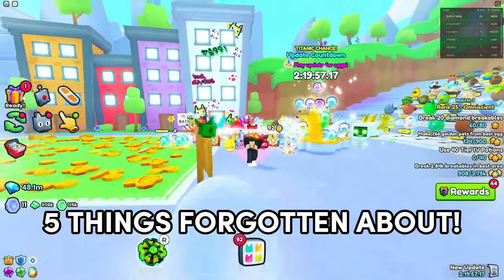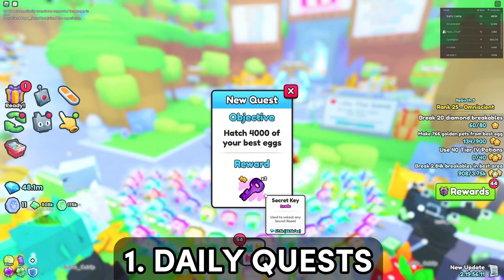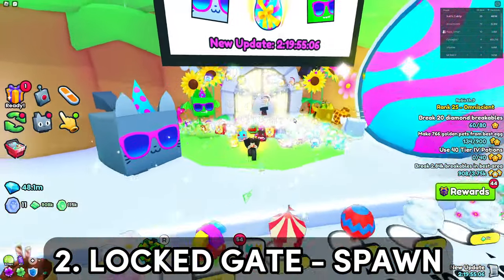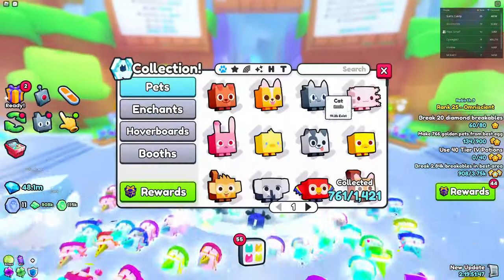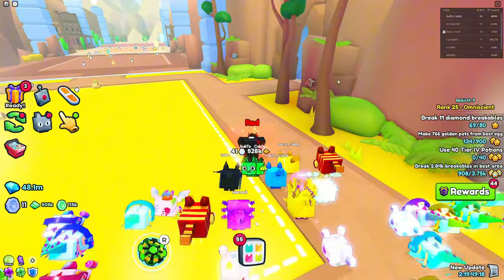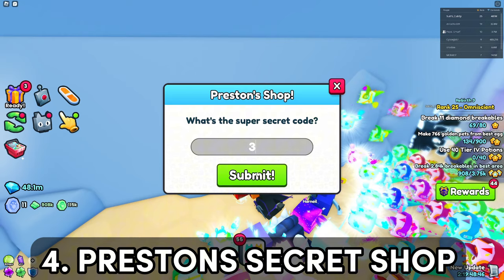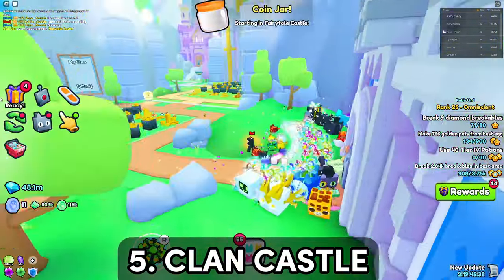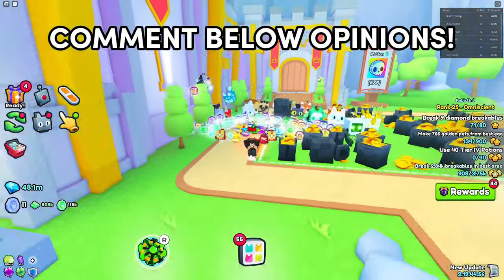5 Things Big Games FORGOT About in Pet Simulator 99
Here are FIVE things that the developers forgot about in Pet Simulator 99!

Feel free to use my videos as long as you give credit!